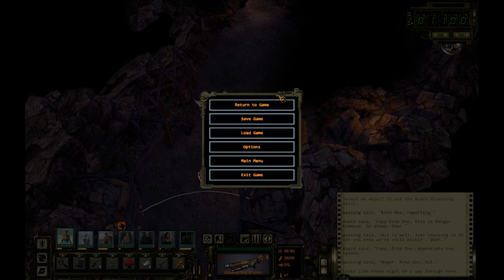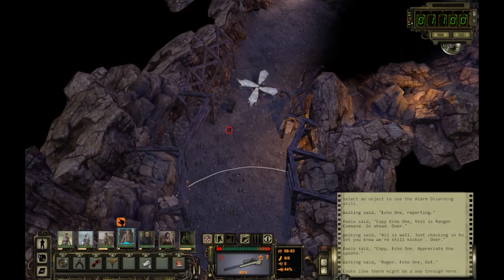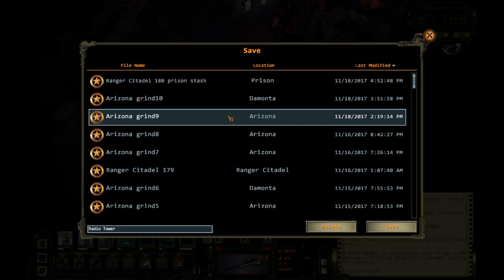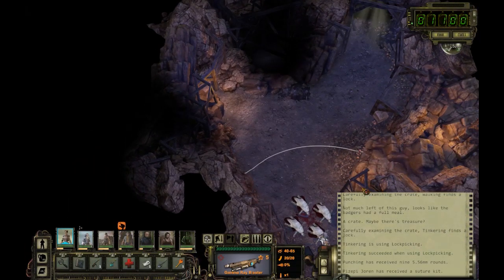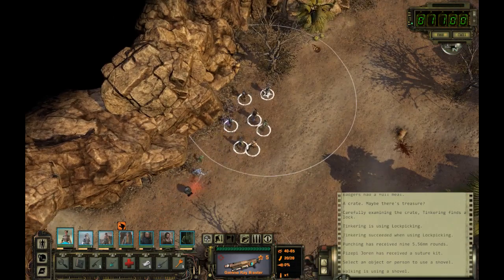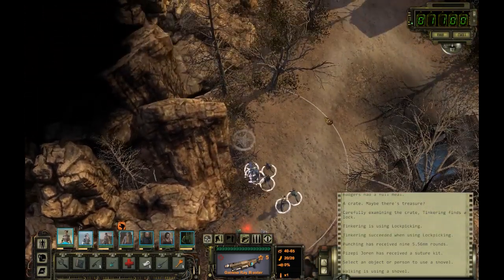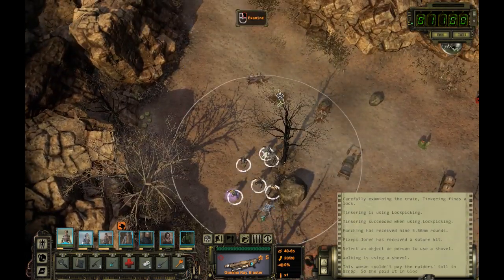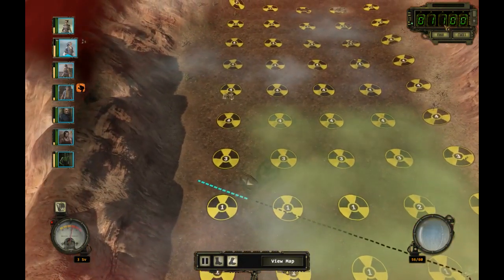Noobvision to WL2DC (148). Training montage!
What we're playing: Wasteland 2. Objectives: uncover the obscure; discover the paths less walked; observe a ChaosNova character play out in the [other] field; find treasure. (*objective addendum: not lose pants!)